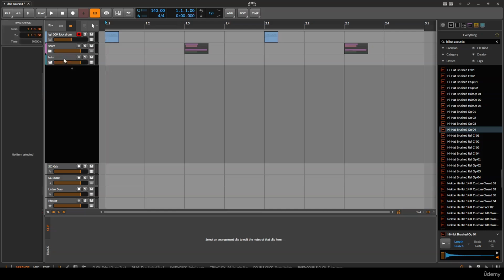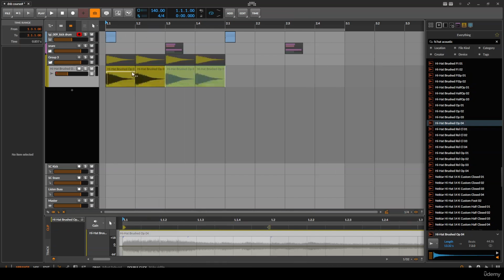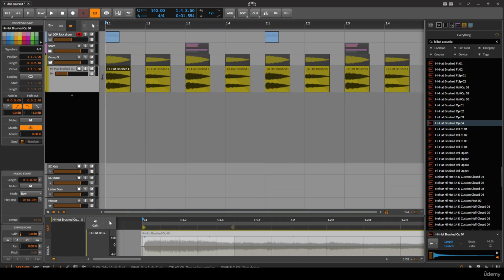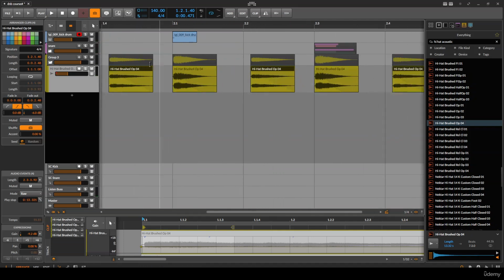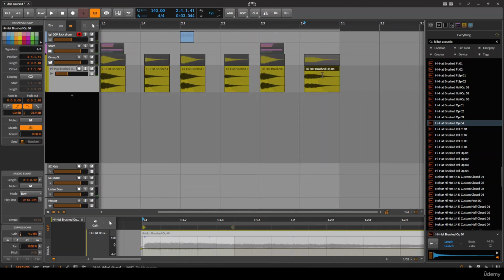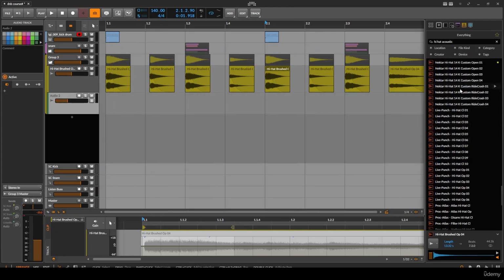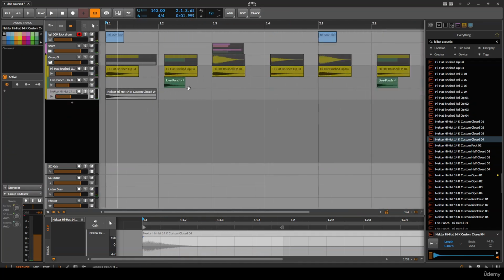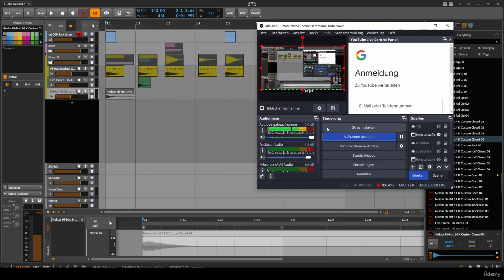6 The easy way